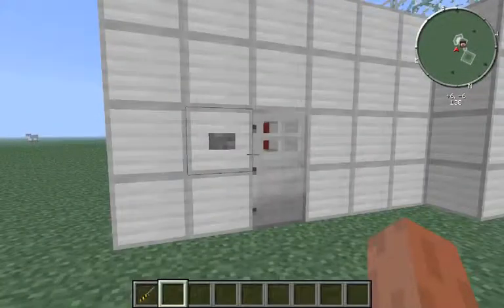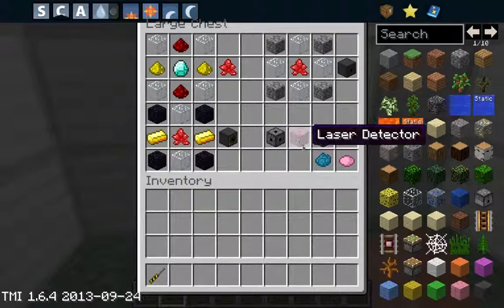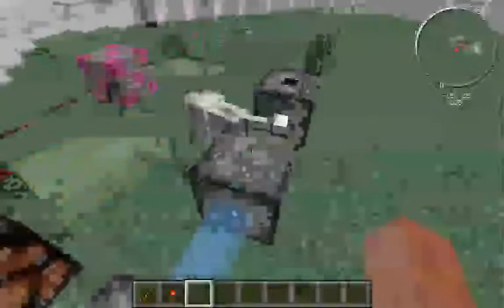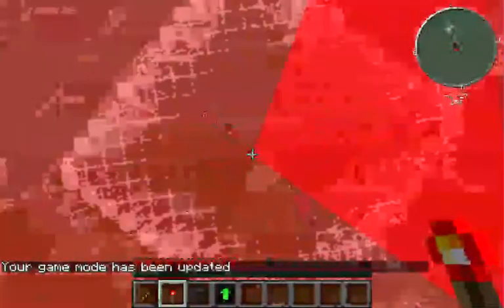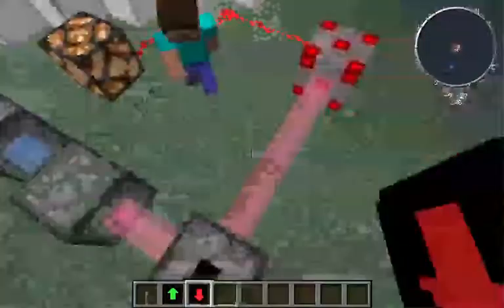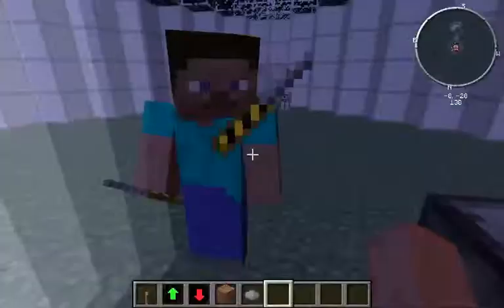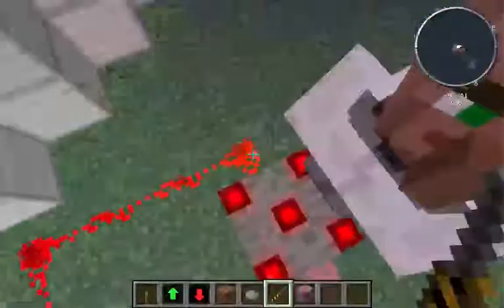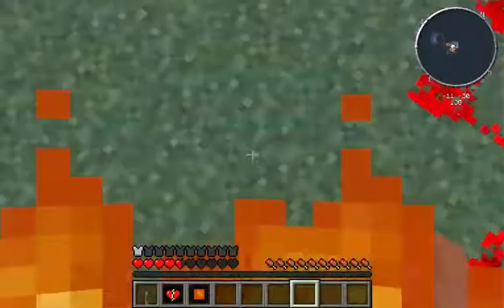Mod Showcase: EPIC Lasers Mod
Mod Showcase: EPIC Lasers!